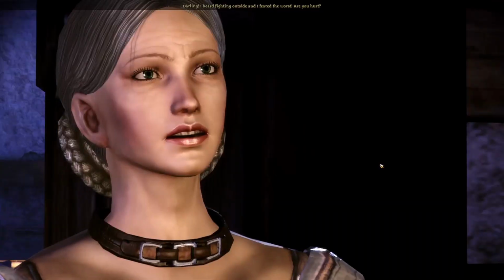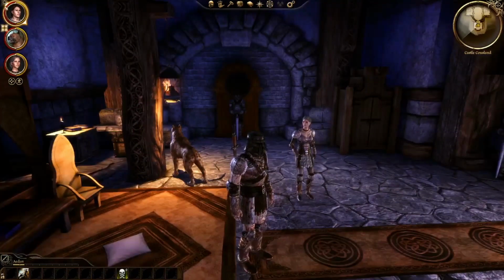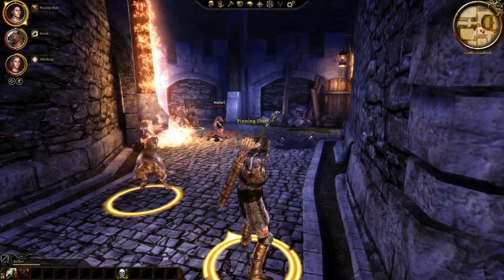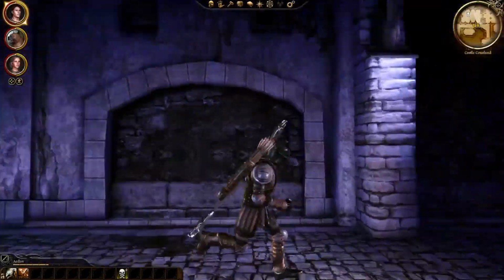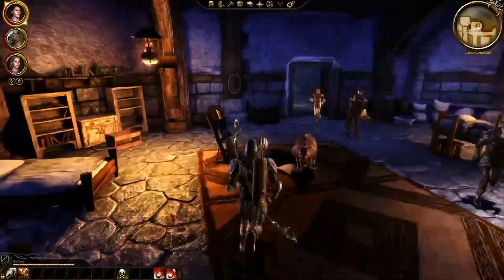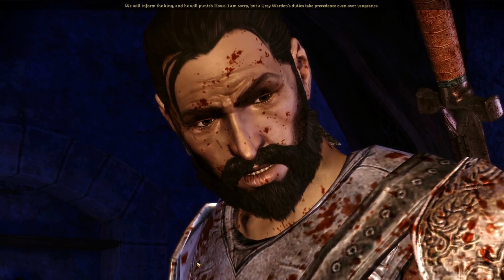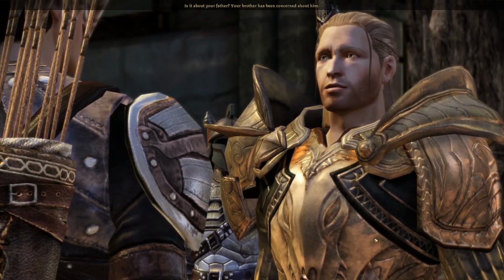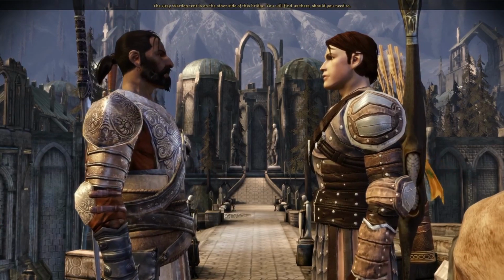Dragon Age: Origins Walkthrough Part 2 - Attack on Castle Cousland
Welcome to Part 2 of my Dragon Age: Origins Walkthrough!  We continue from Part 1 with the attack on Castle Cousland.